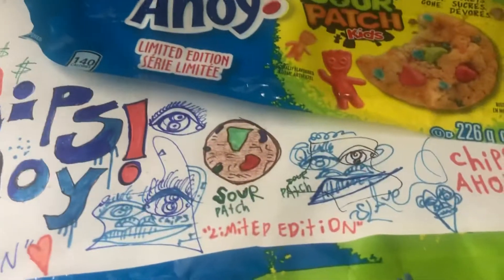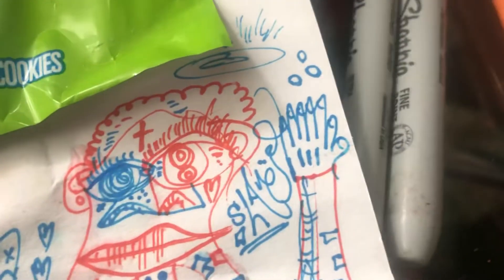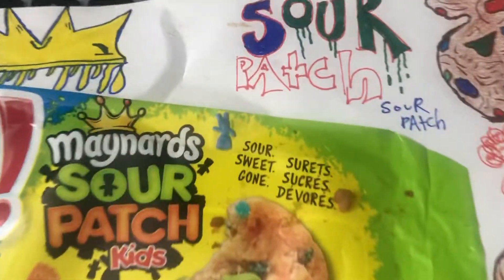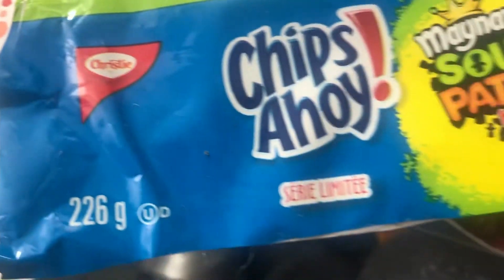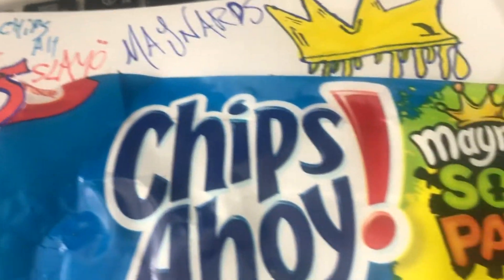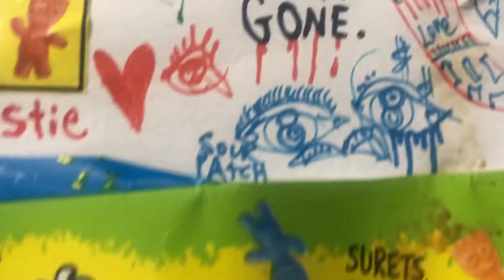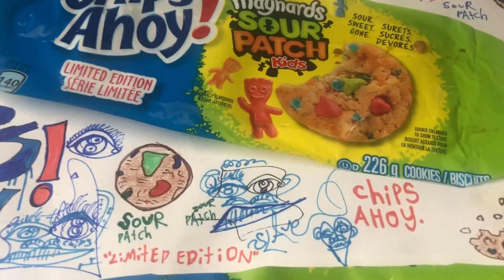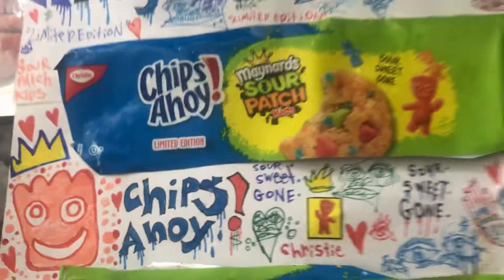Sour patch kids x Chips Ahoy x Slavë art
Rare sour patch kids drawing created with real sour patch kids cookies and drawings done with bubble letters spelling out “chip ahoy” 🍪 🔥🎨  thanks for the official chips ahoy yeah for reaching out and sour patch kids for posting me via there Instagram story.

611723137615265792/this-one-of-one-